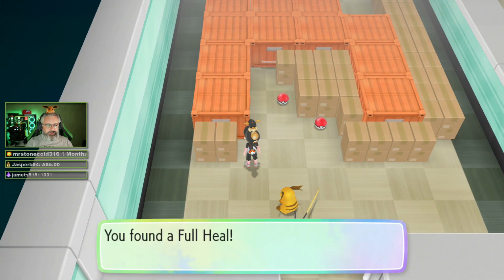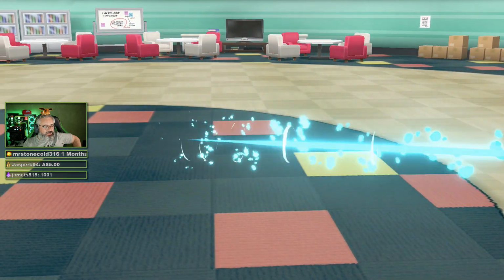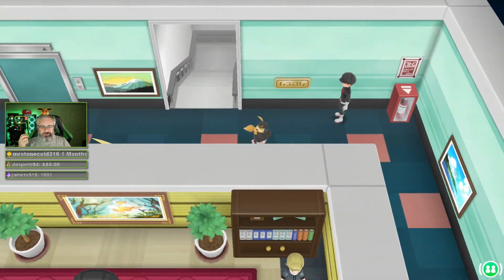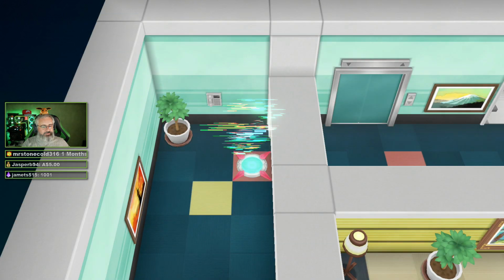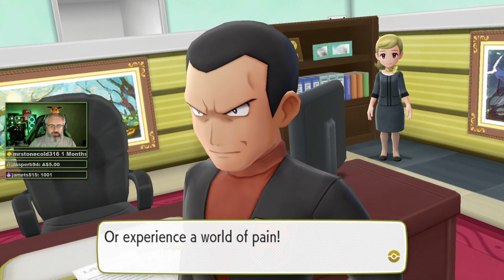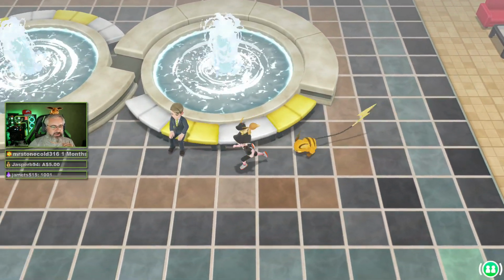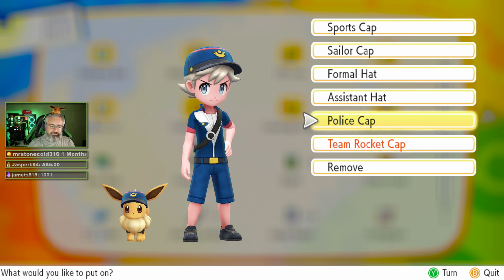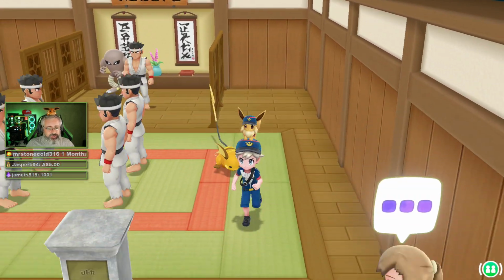Lets Go eevee - Live Let's-Play 21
Pokemon Let's Go Eevee, live play through.